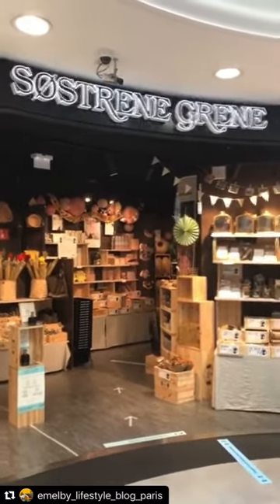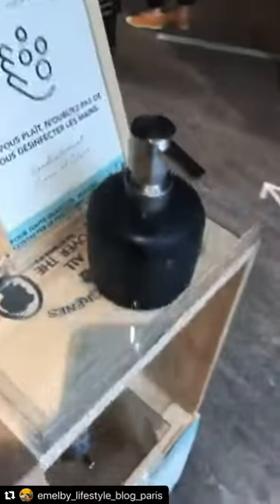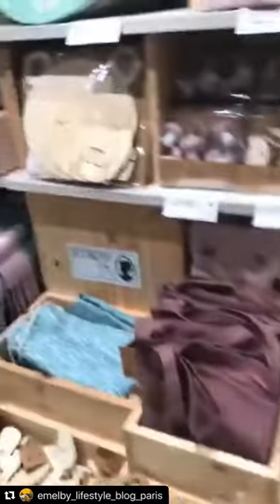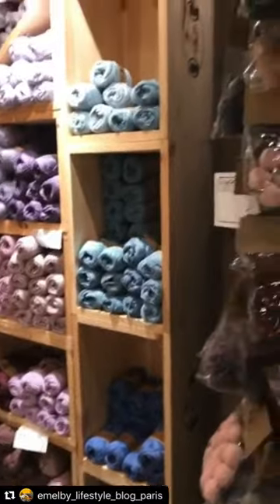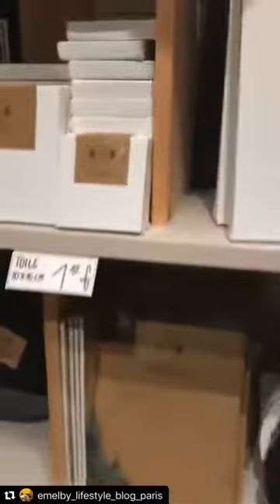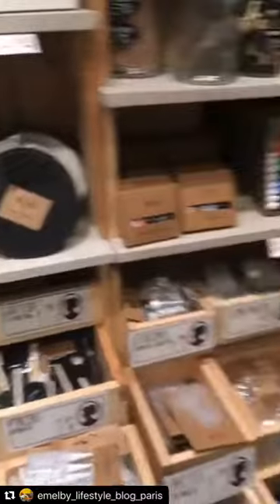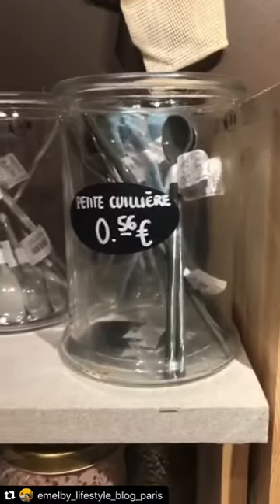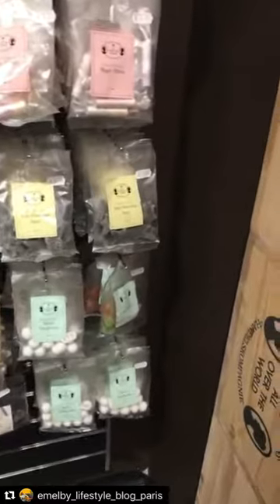SOSTRENE GRENE STORE, PARIS - it's Danish, the best place for creative people, for arts & crafts!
I am a creative person, I have worked in marketing and design my whole life and as someone born in the 60s in the north of England, I grew up knitting and doing creative things, as what else are you going to do lol! They have beautiful stationery, everything for your kids, acrylic paints, wooden stuff, everything you need for a kids' birthday party, the ballons, the little gift bags, really everything - its a one stop store, I've not seen a store like this before in Paris, and they have several of them dotted around the city, this one is in Passy Plaza, but they also have in the big Les Halles shopping mall, and there's even one in the Marais.

So for me, this store Sostrene Grene is my 'happy place' as full of EVERTYHING you need for arts and crafts, design, painting, it's pure paradise for a creative person, especially for people during the Covid19 if you were like me stocked up with all sorts of arts of crafts, there's no such thing as being bored during lockdown.

The quarantine seems to have got millions of people's creative juices flowing, and that filled me with joy as it was a time that gave us creative people for once the time to show our talent, and to be noticed. I spent 54 years being creative, and noone ever really noticed, but the social media during lockdown became much more attentive of creative people. I hope many creative people have been noticed, instead of constantly slipping under the radar. Love the idea that DIY and embroidery were suddenly trending.

I hope you enjoy hearing about my Parisian life, don't forget I'm from Manchester and I'm 54. I've been in Paris for 17 years and know a thing or 2000 about living in this beautiful, yet very tough city.

Come follow me on all my other platforms (for Parisian chic, STYLING, FRENCH CULTURE and lots more!)